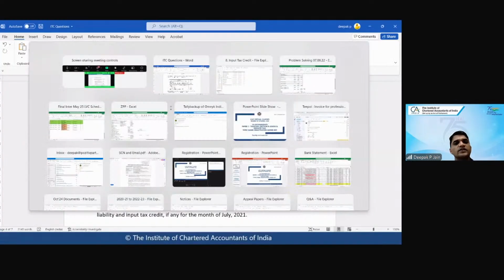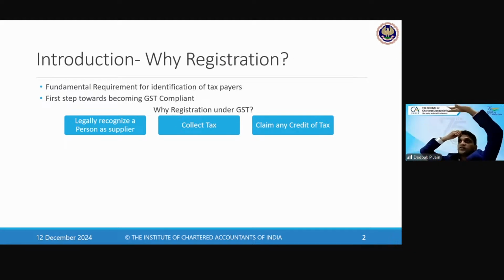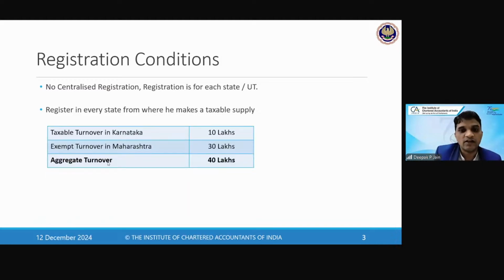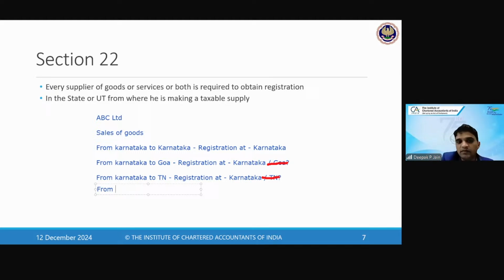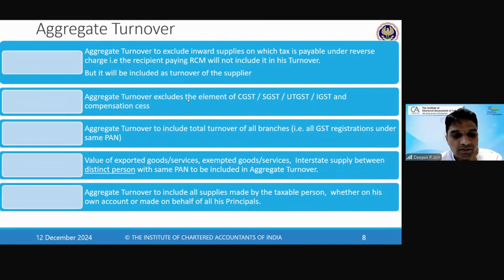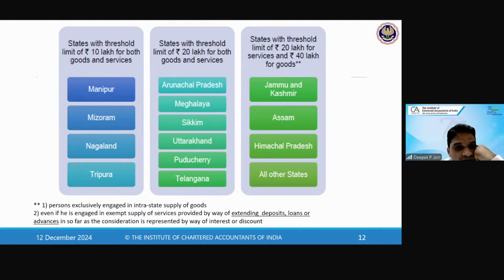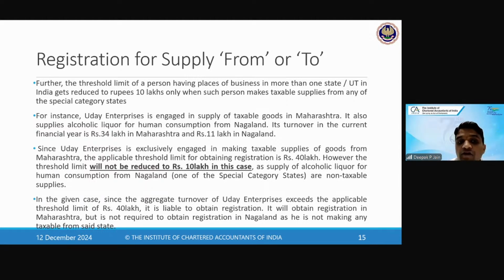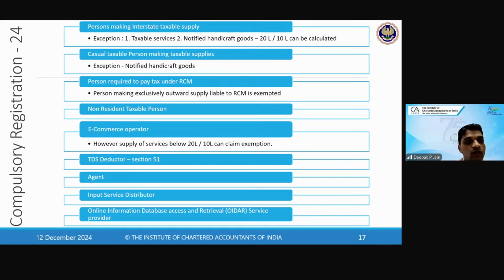Intermediate Paper-3B:GST | Topic: Registration | Session 2 | 12 Dec, 2024